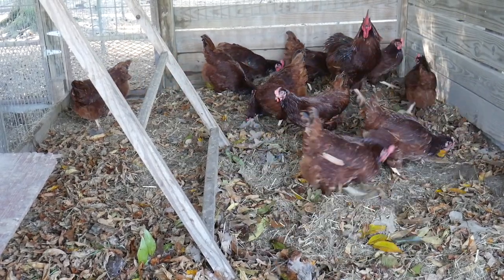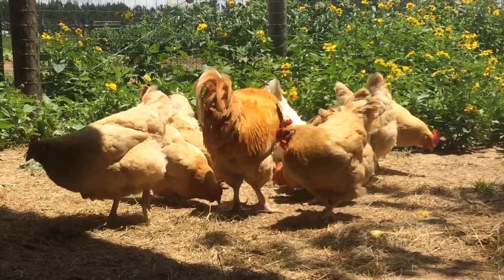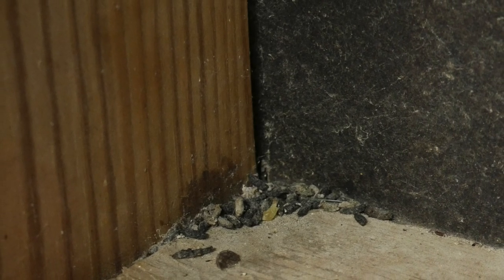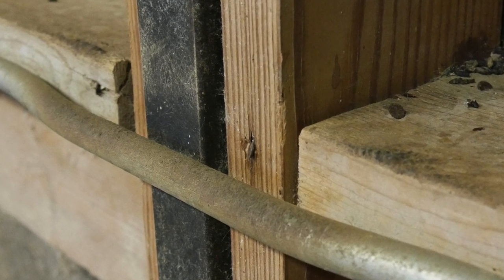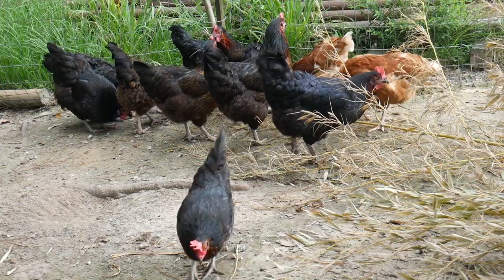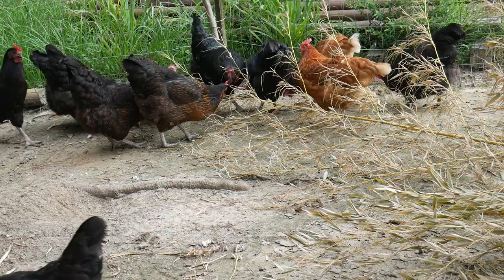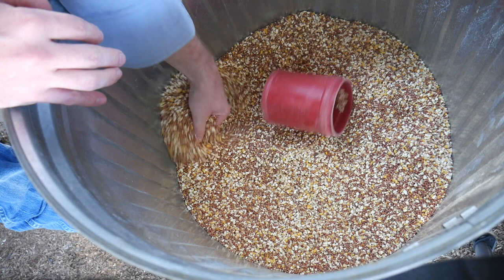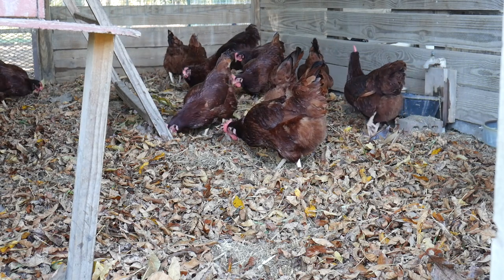Rodent Control in the Coop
In this video, the Chicken Man explains some rodent control methods for the chicken coop.